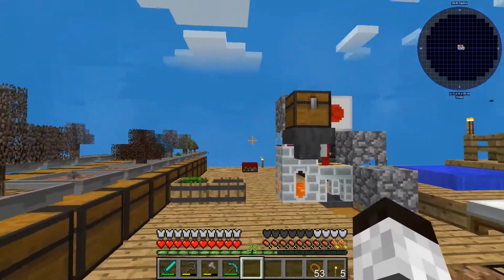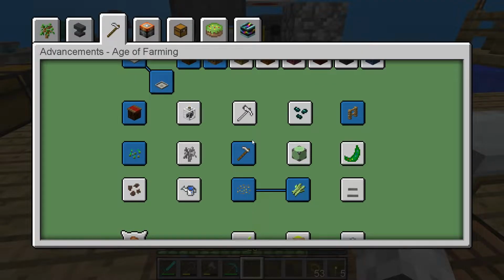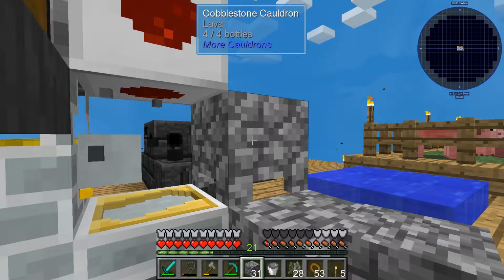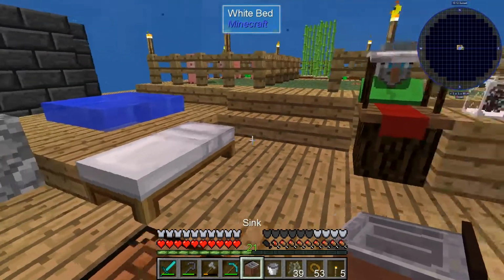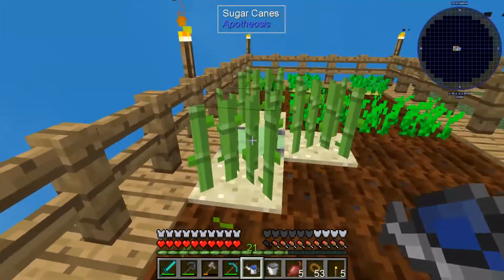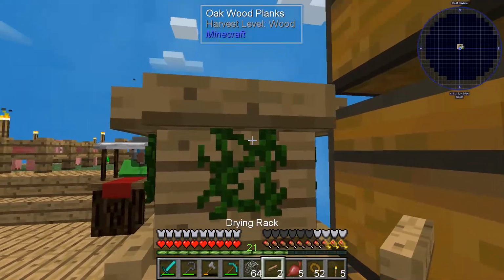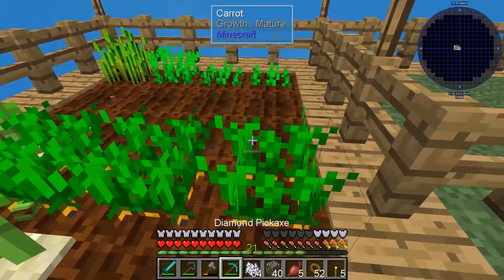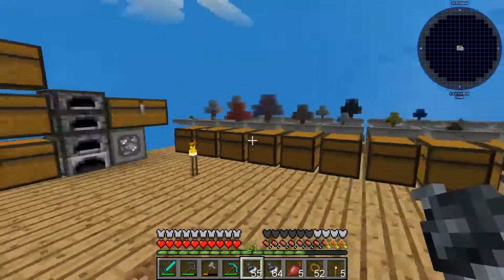SkyFactory4: Episode 8 - SWAB THE DECK!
Wow, it is already episode 8.  In this episode, I stay home and try to work on a few more quests.  We did ok, but I think we really need to get some power started next episode!